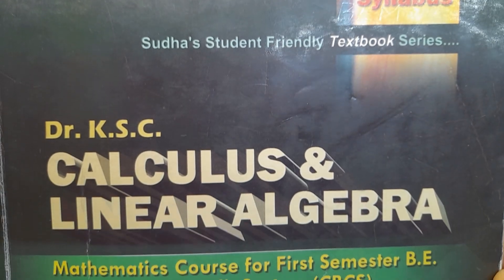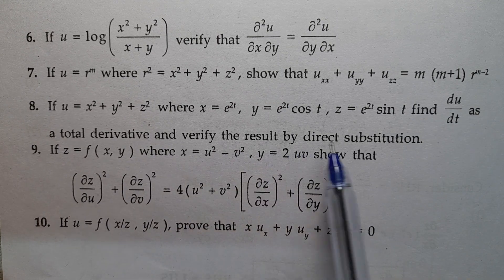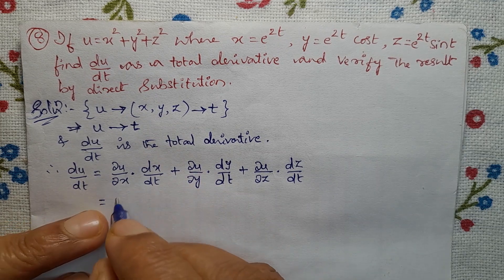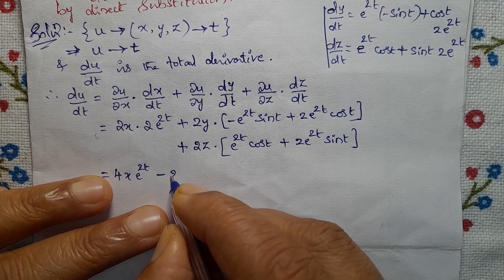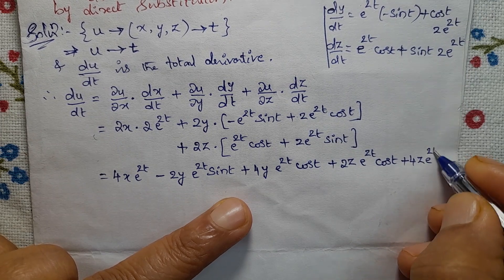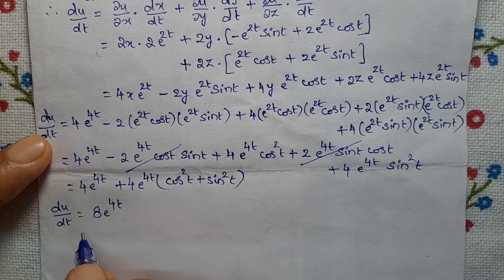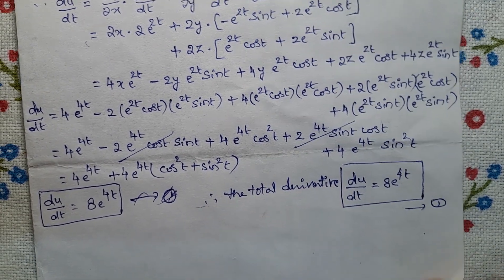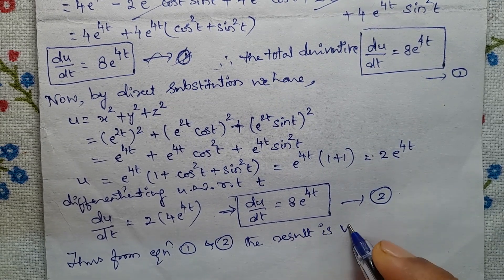If u=x²+y²+z² Where x=e^(2t), y=e^(2t)cost, z=e^(2t)sint Find du/dt As A Total Derivative And Verify